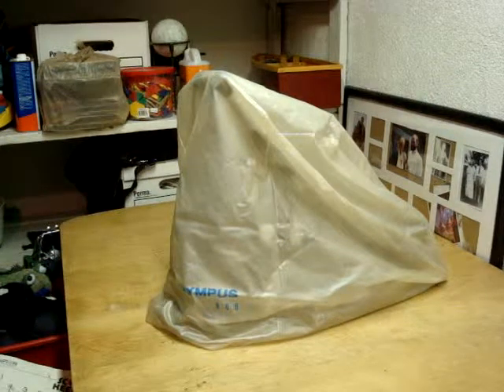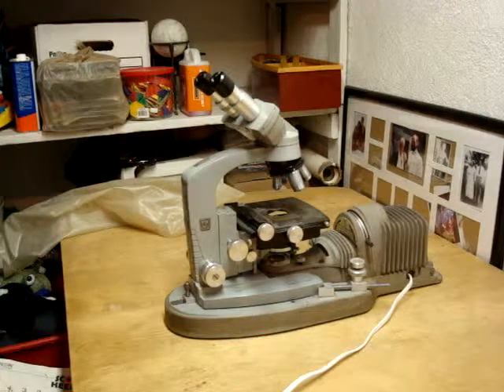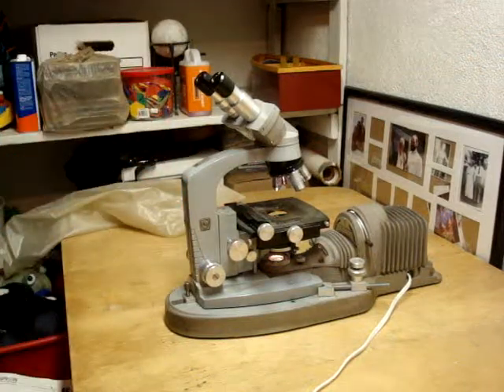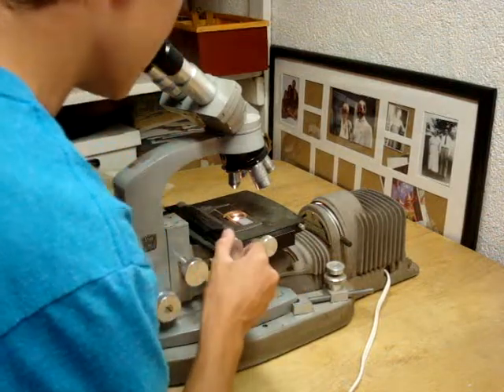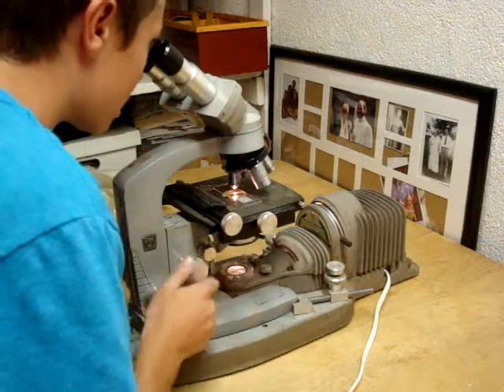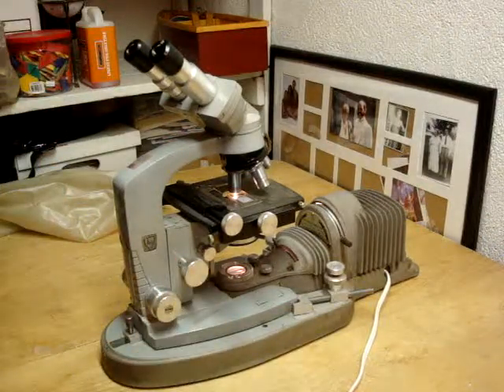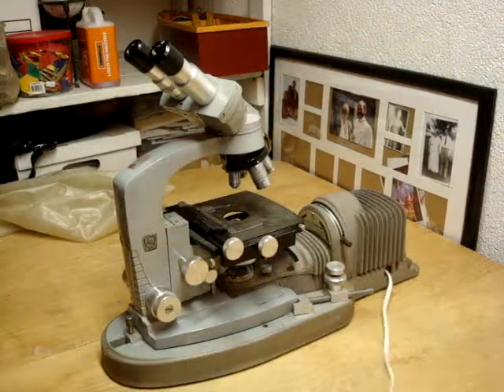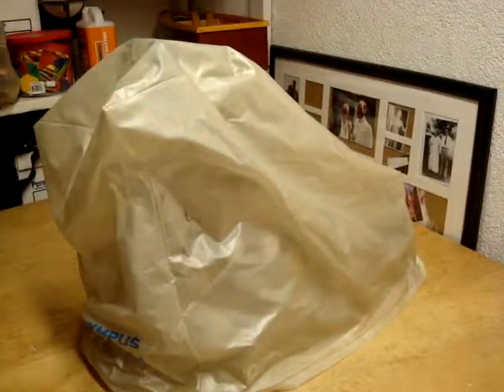Video Demonstration on how to use a microscope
This is a demonstration on how to use a microscope.